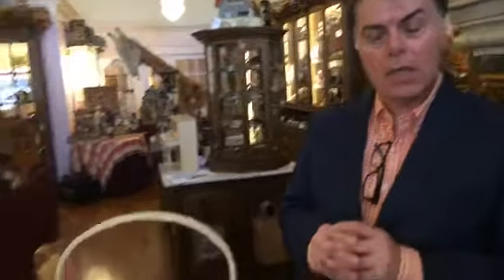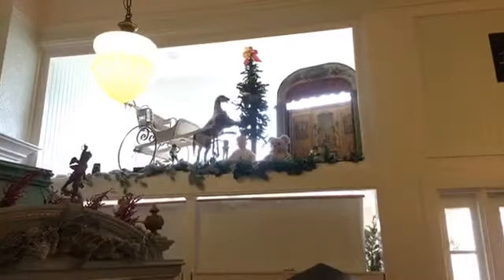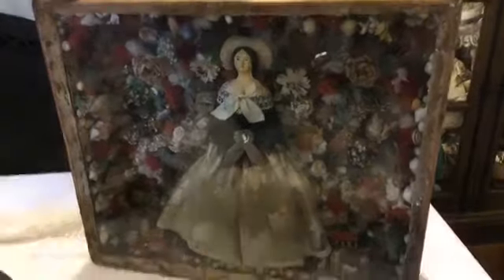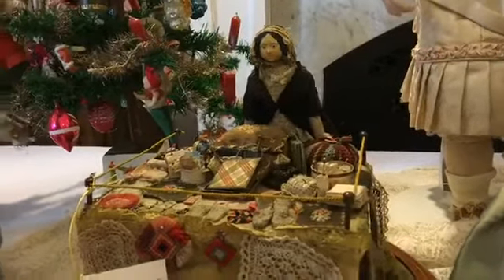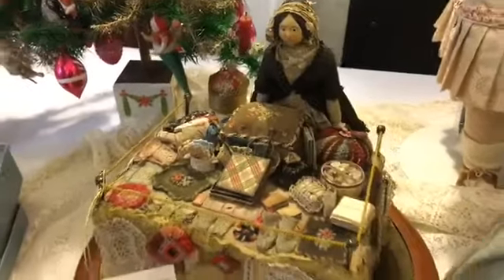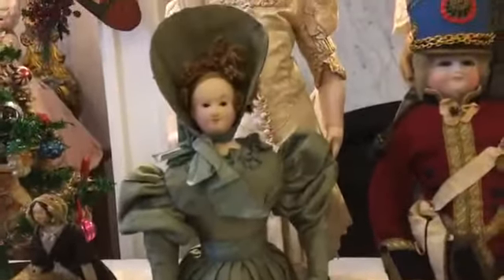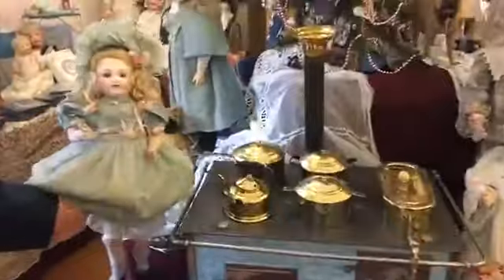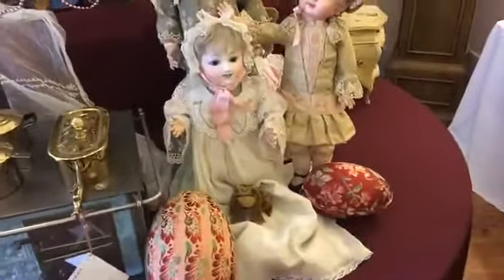Virtual Shopping At The Carmel Doll Shop | Doll Week On Ruby Lane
This Shop Is A Ruby Lane Shop Owner in Pacific Grove, California | Share The Video!